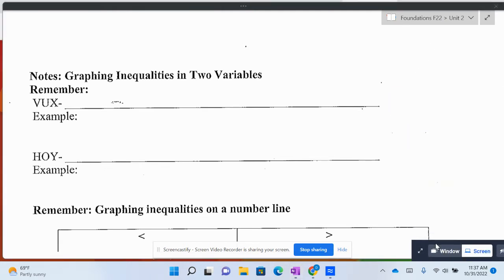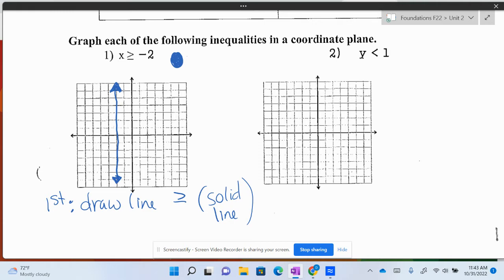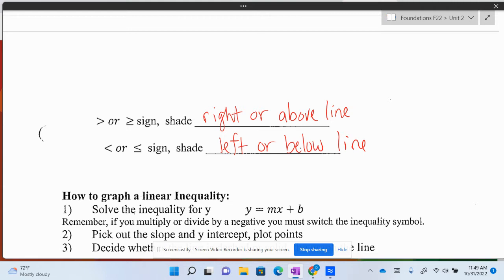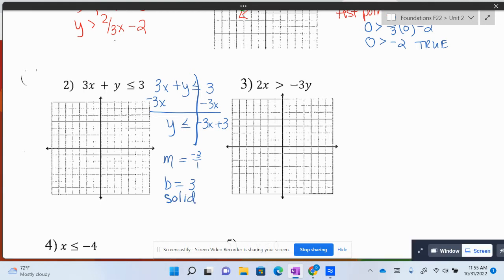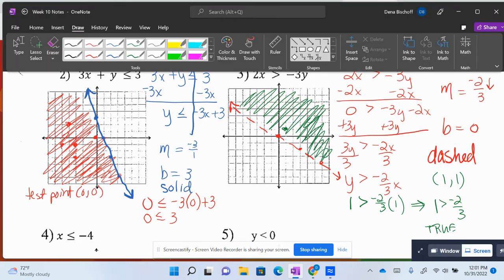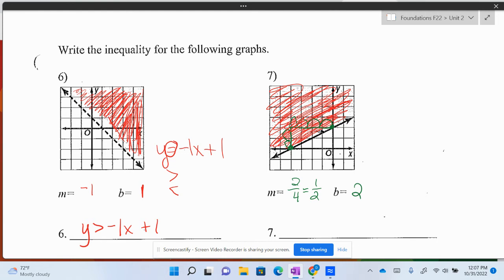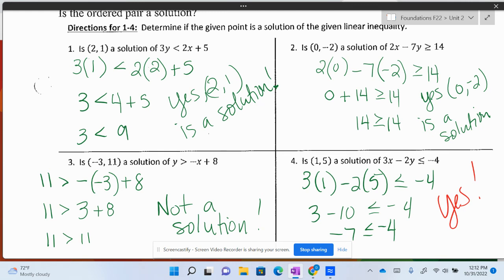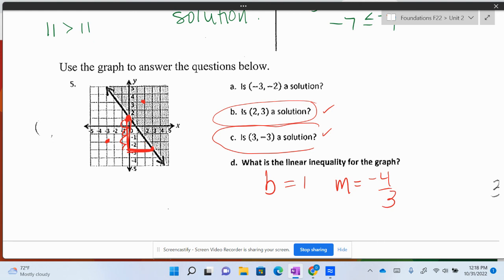Graphing Linear Inequalities